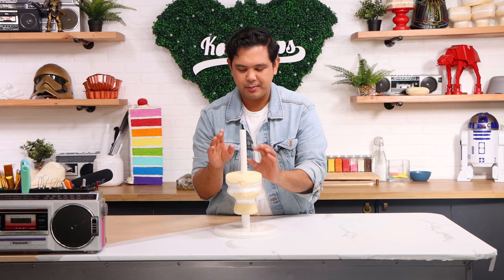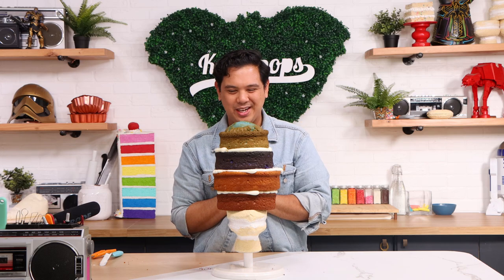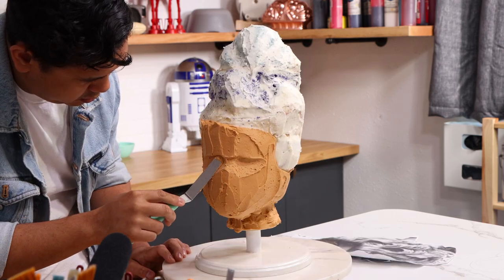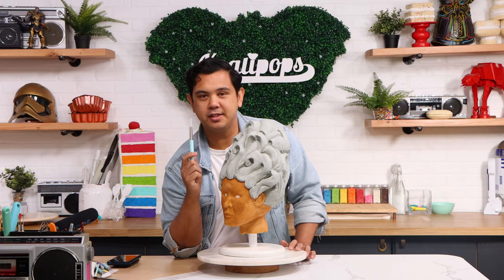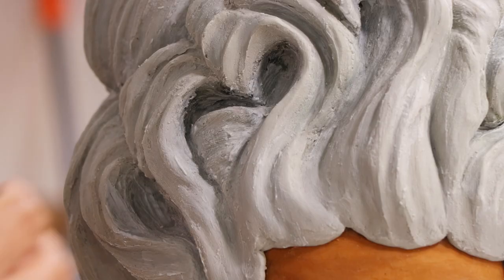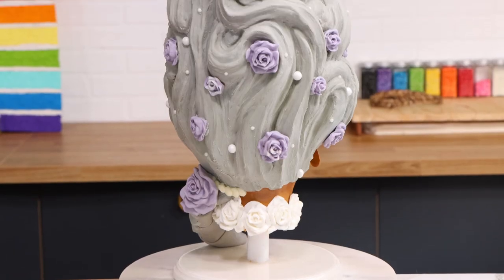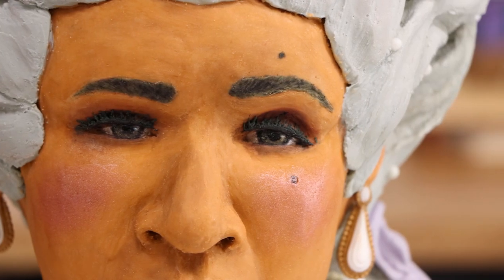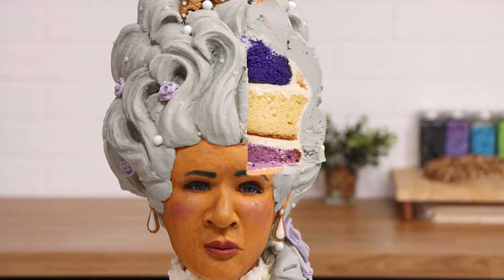Bridgerton Queen Charlotte Cake!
I LOVE MY BRIDGERTON CAKE! Queen Charlotte is my first attempt at a Realistic Person and I am so proud of it.

CAKE DECORATING! That is the name of the cake game here on KOALIPOPS. My name is JK Denim, and ill show you how to make incredible cakes at every skill level.